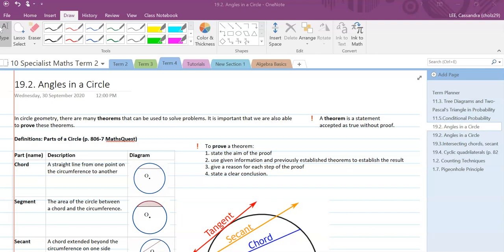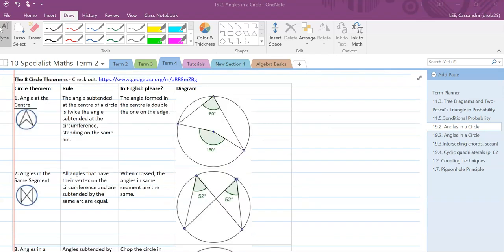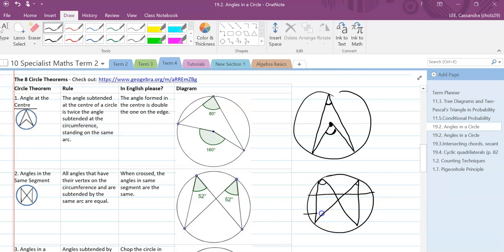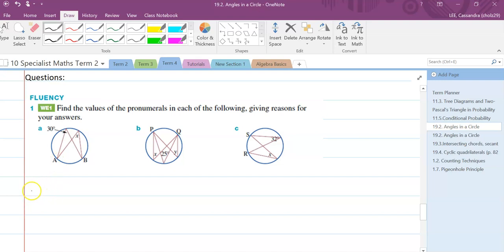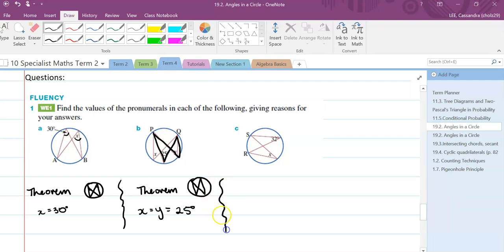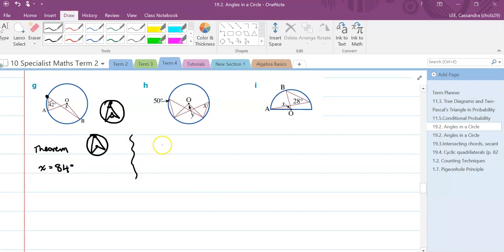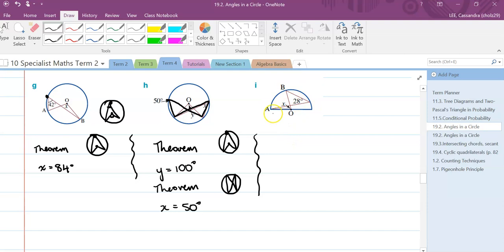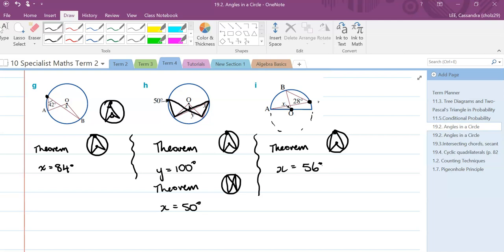19.2. Using Circle Theorems to find Angles in a Circle